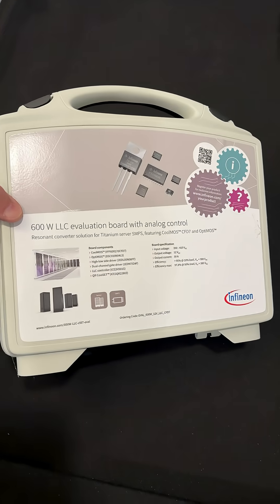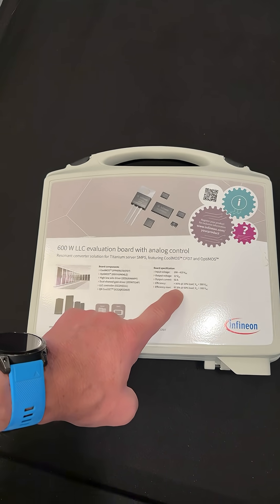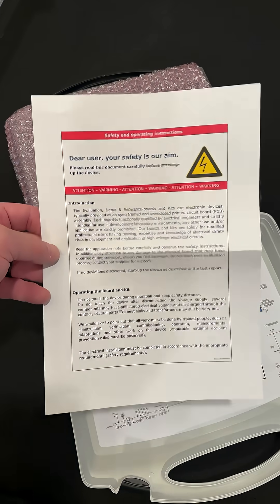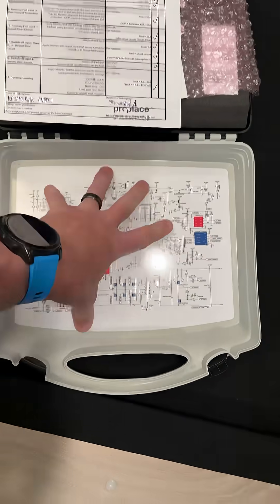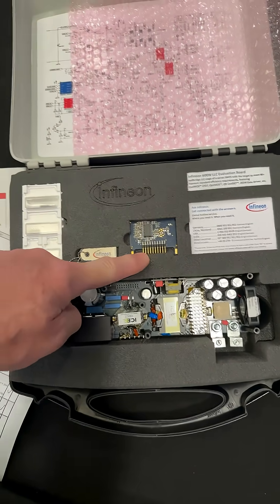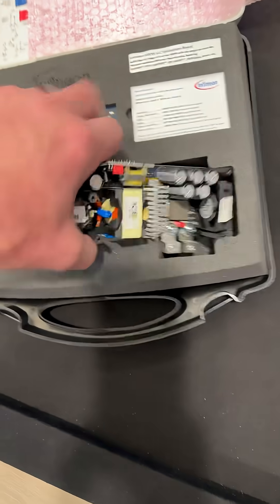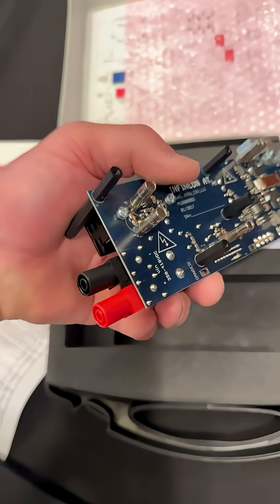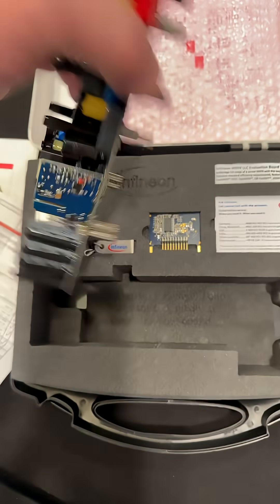600 Watt LLC Converter by Infineon Project Intro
600 Watt LLC Converter by Infineon Project Intro I am presenting a demo board showing a 600 Watt Half Bridge LLC converter.